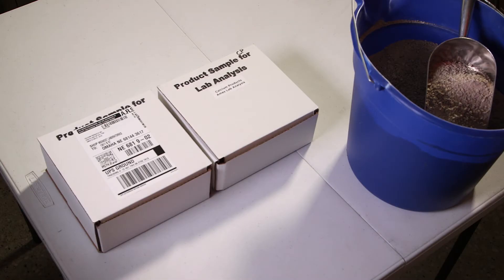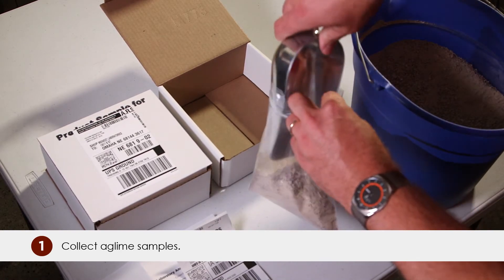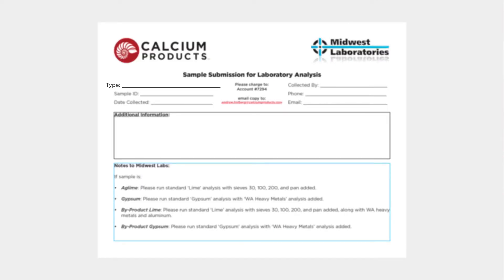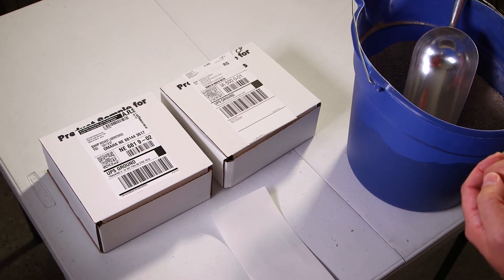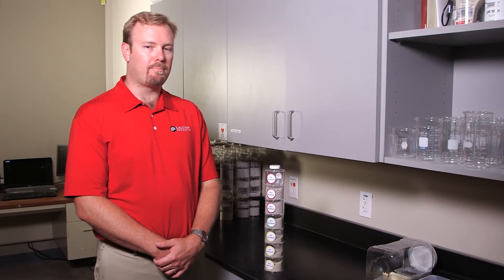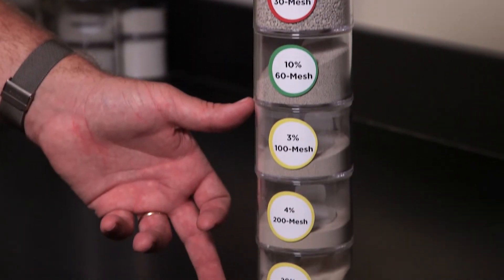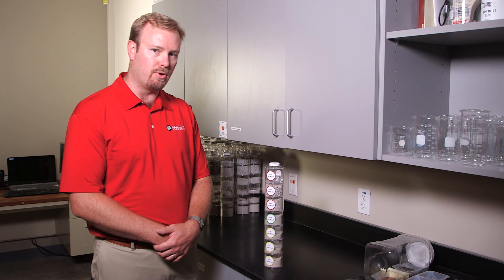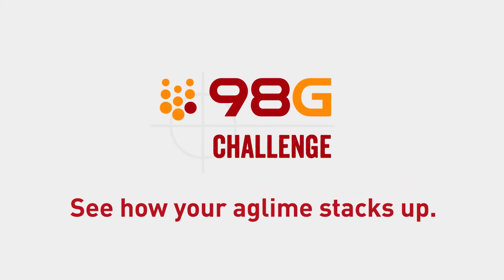How effective is your aglime? Take the 98G Challenge!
98G is pelletized limestone – the most efficient and consistent product to correct and maintain soil pH. Compared to 98G, aglime has too much variation in particle size, which impacts the effectiveness in changing soil pH.

Put your aglime to the test in 3 simple steps:
1. Request a free aglime sample collection kit.
2. Mail the aglime samples to Calcium Products – postage is on us!
3. Receive your aglime stack and quality analysis.